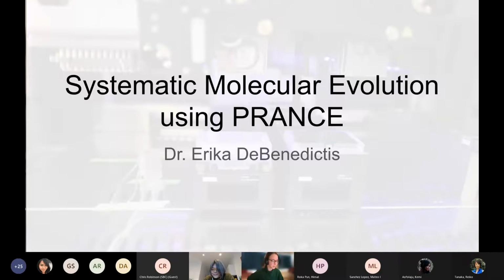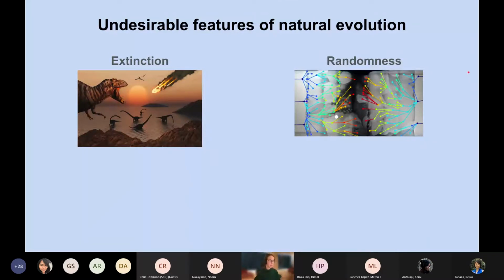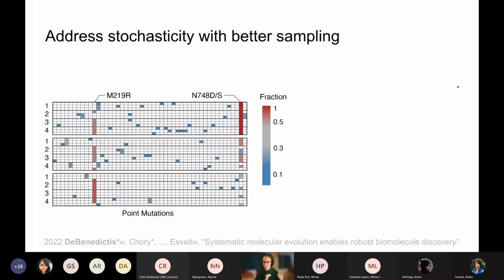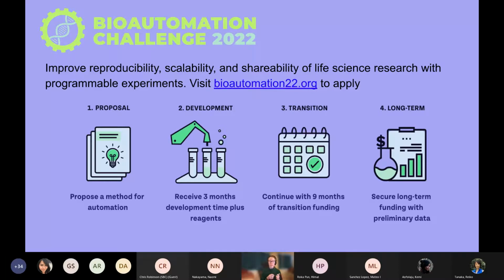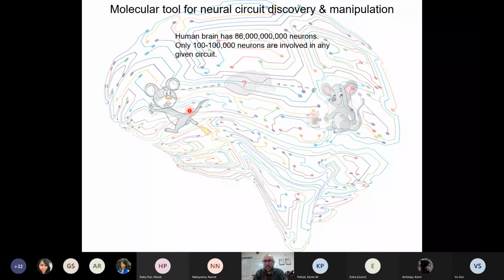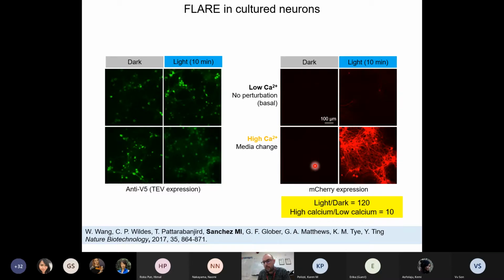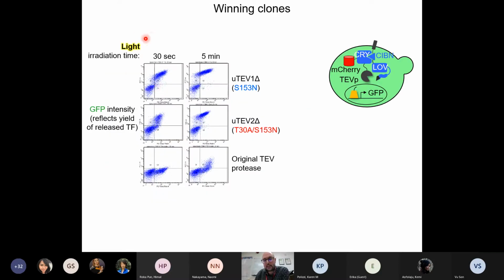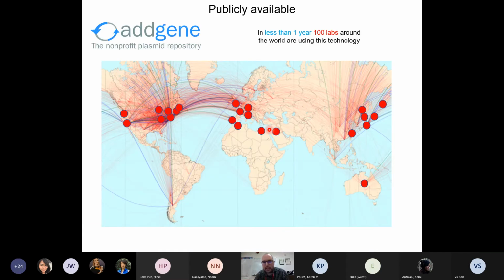Imperial College Center for Synthetic Biology Rising Stars Seminar - 17th February 2022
Dr Erika Alden DeBenedictus (University of Washington, Seattle) - Systematic molecular evolution using PRANCE
Dr Mateo Sanchez Lopez (Imperial College) - Mapping and manipulation of neuronal circuits by the directed evolution of the TEV protease